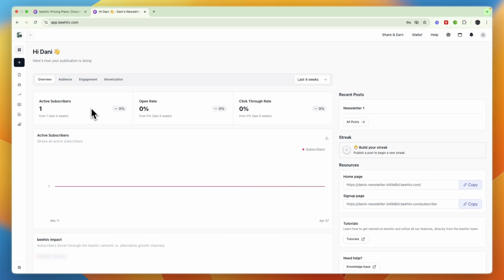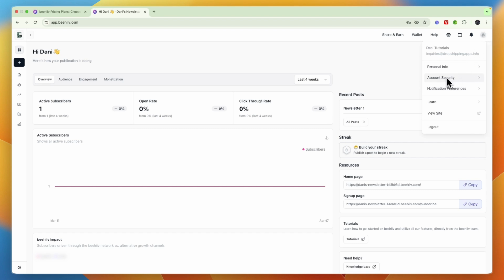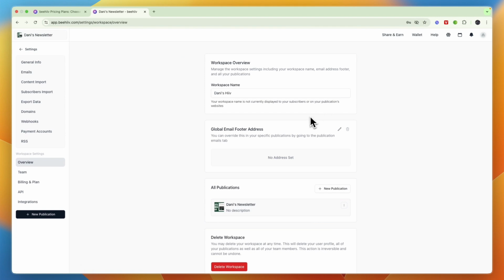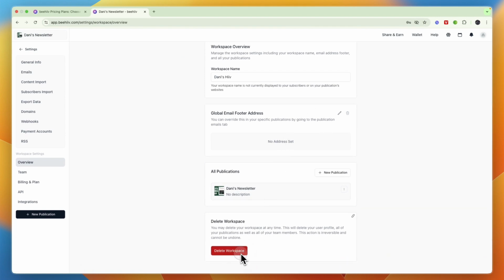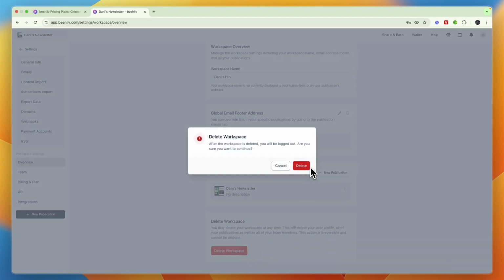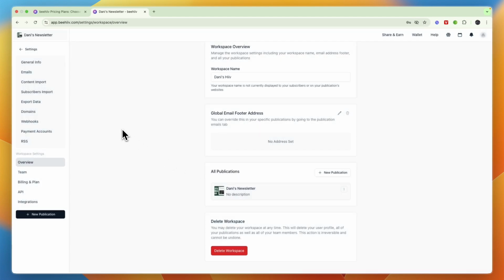How To Delete Beehiiv Account - Step by Step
In this video I'll show you How To Delete Beehiiv Account.